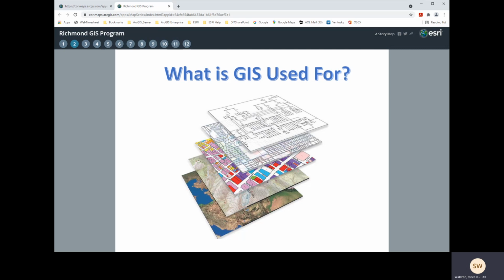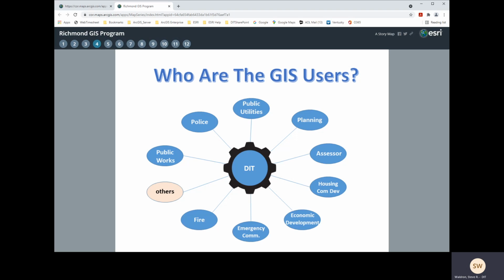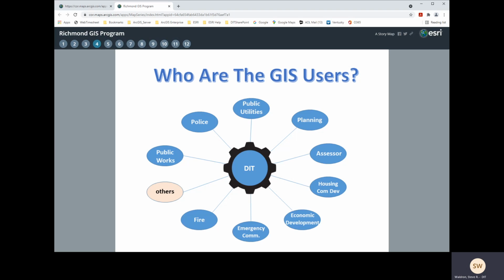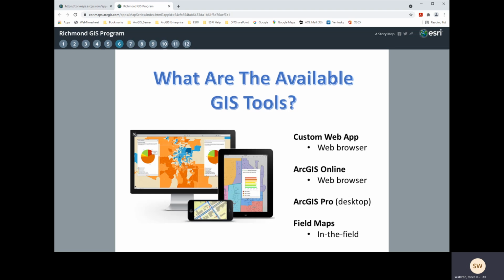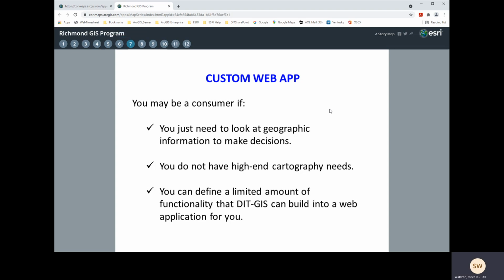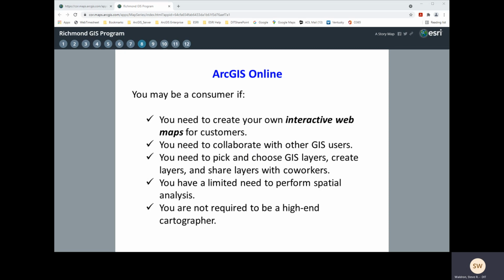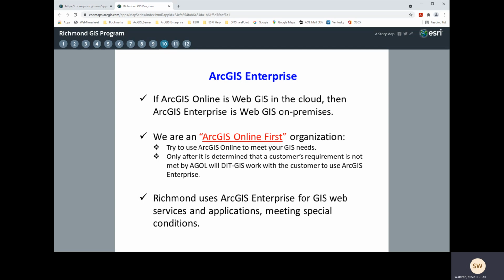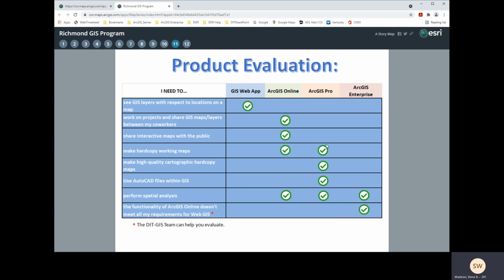Overview - Richmond GIS Program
This video is a high-level overview about the City of Richmond's Geographic Information System.